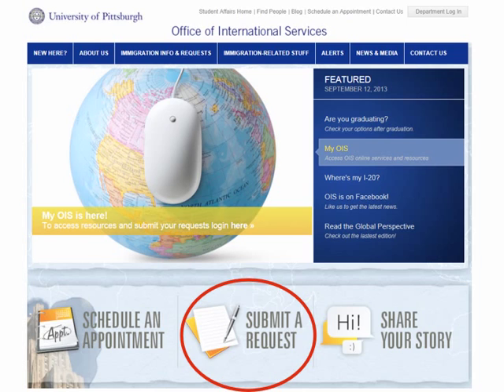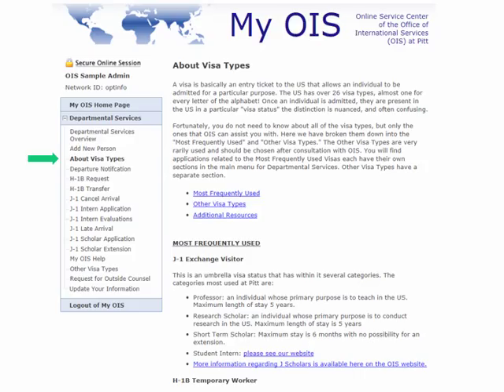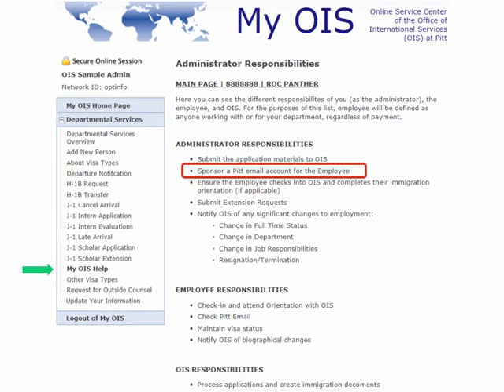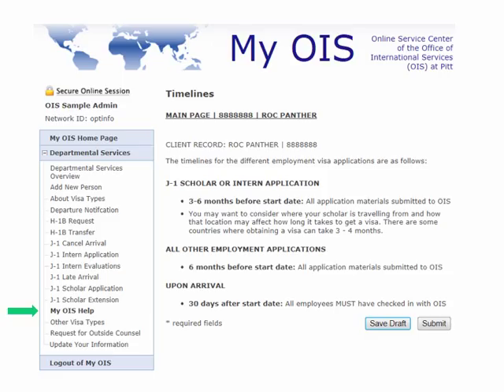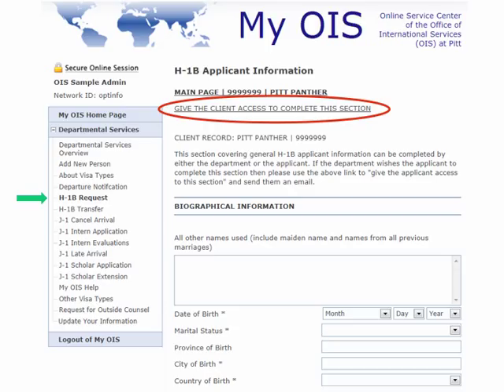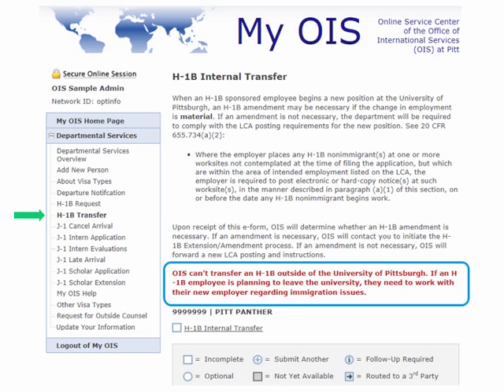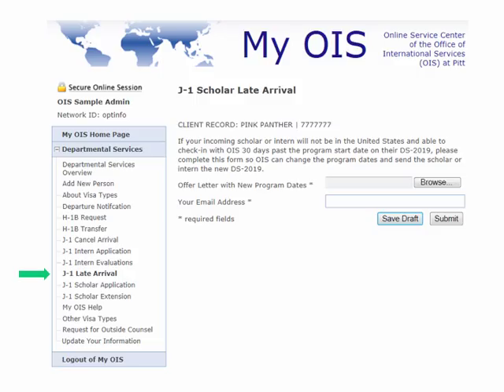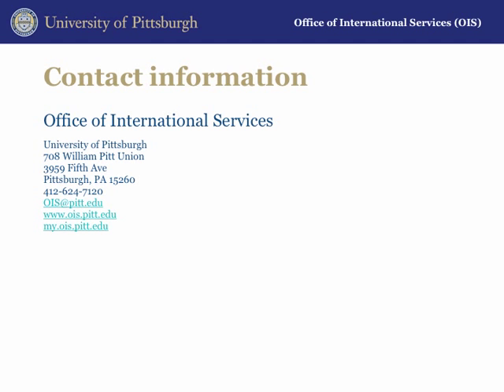My OIS for Admins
Tutorial for Department Administrators at the University of Pittsburgh to better utilize My OIS, the Online Service Center for the Office of International Services.